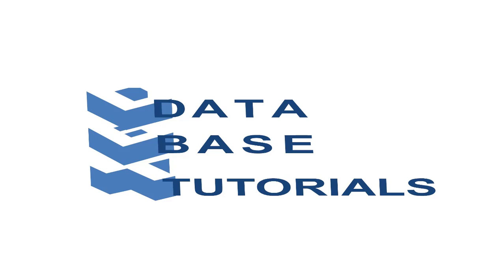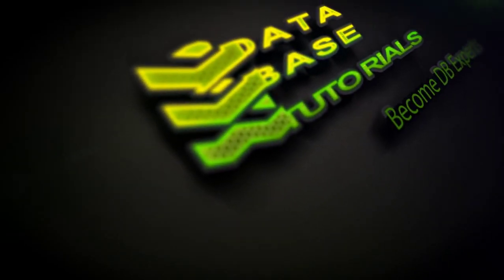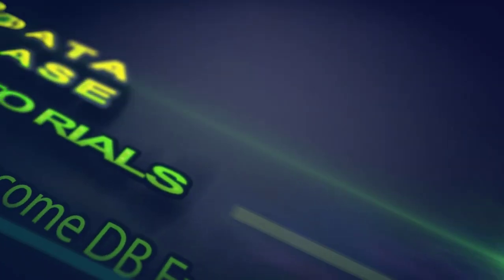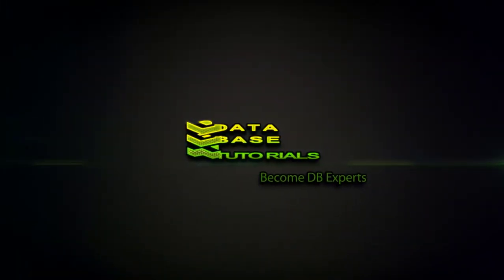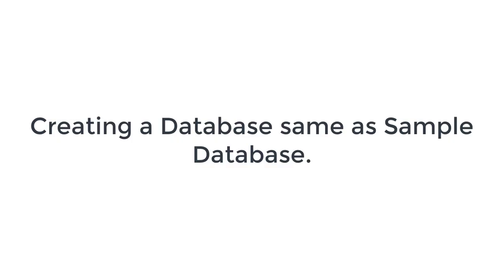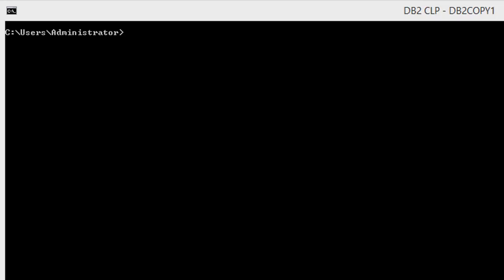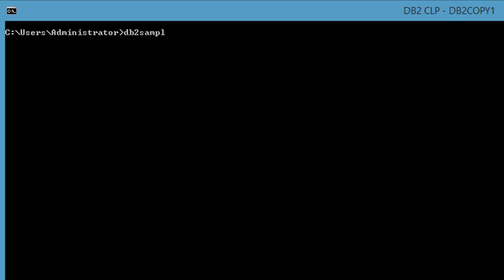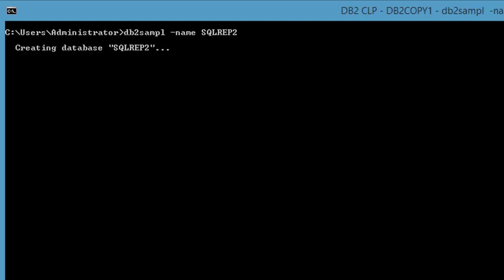How to create a new database same as Sample in DB2.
We can create a sample database using db2sampl command in DB2, we all know that. If there is any requirement that we have to to create a database with the same features that same as SAMPLE database. We can use

db2sampl -name (dbname)